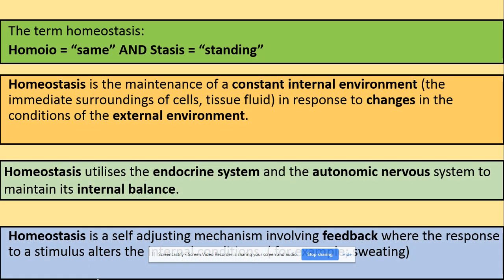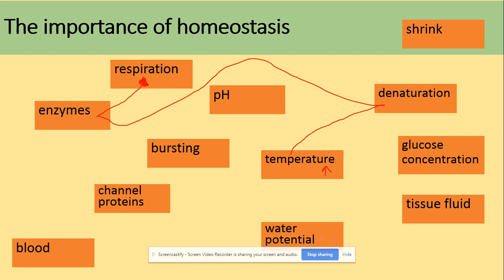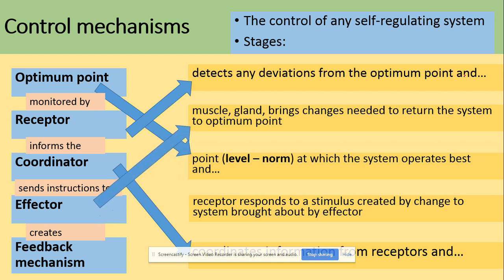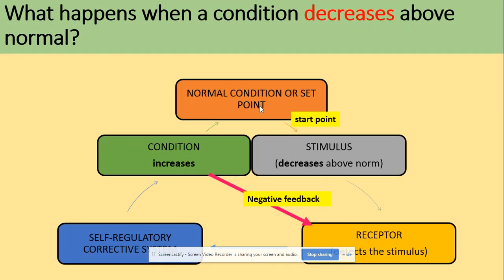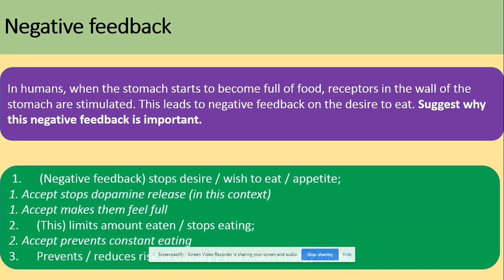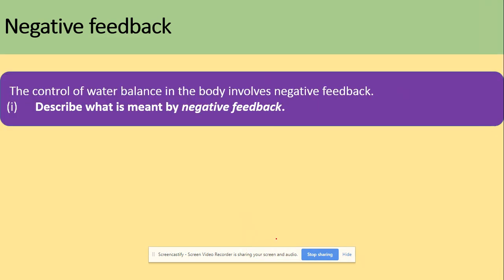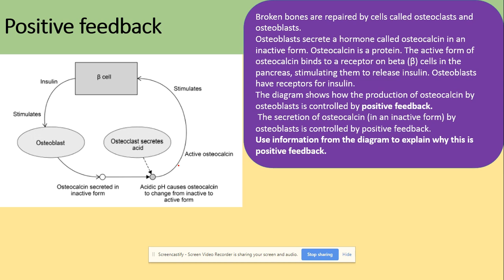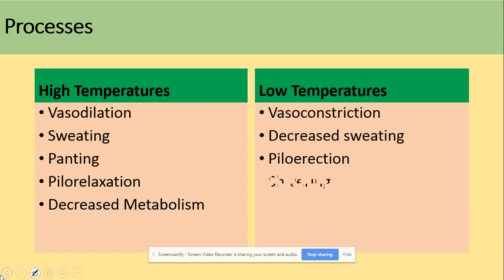3.6.4.1 Principles of homeostasis and negative feedback. AQA A level Biology